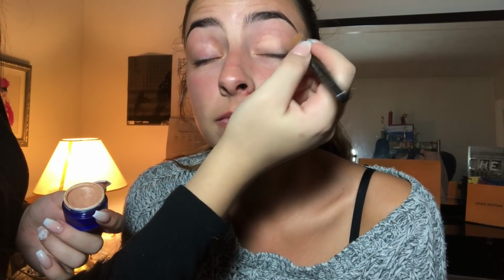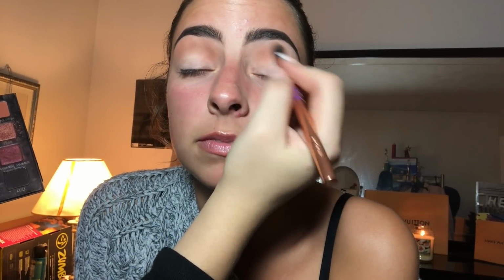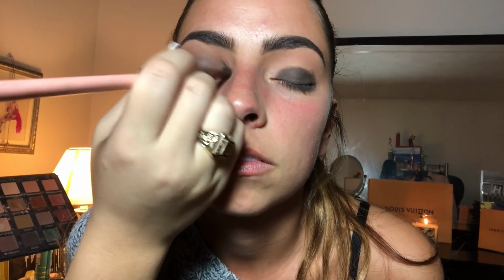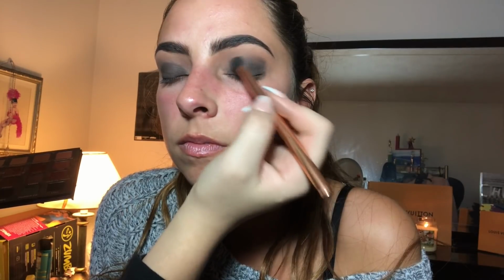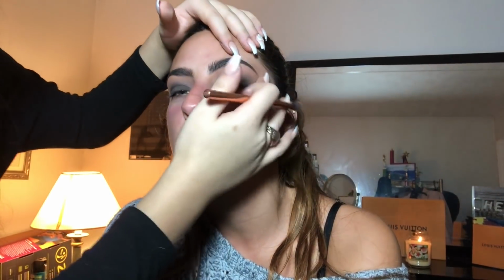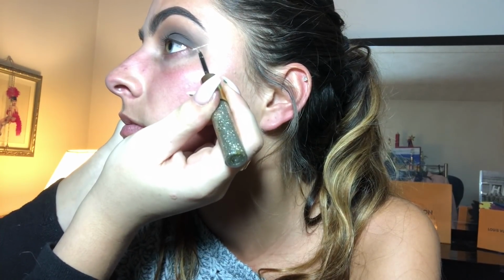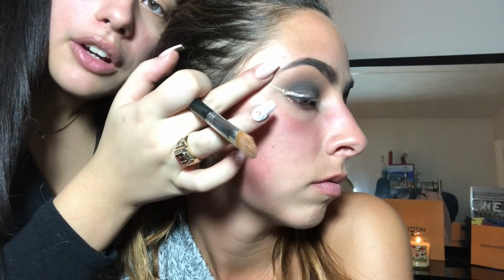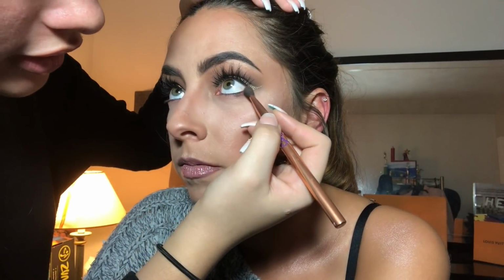Brown Smokey Eye | All Dolled Up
Hi everyone, today we bring you a little makeup tutorial showing you how to do an iconic makeup look that I do on Chloe all the time. I break it down step by step and really try and explain how do it it. As always let us know what you think and what you want to see in the upcoming videos

 all__dolled up
lexii_kelly
inlovew_thecoco

Love
Lex and Chlo